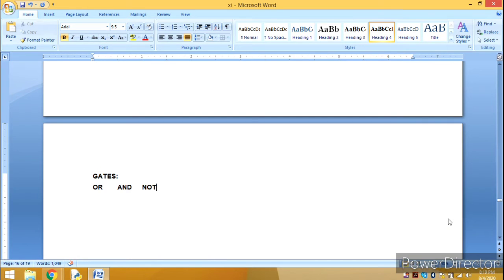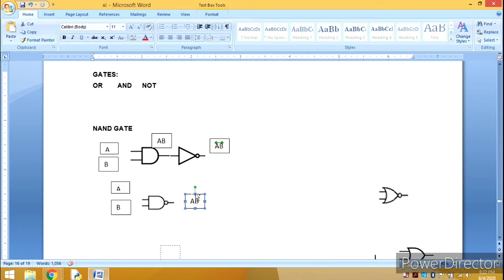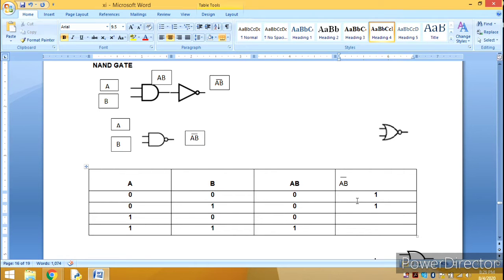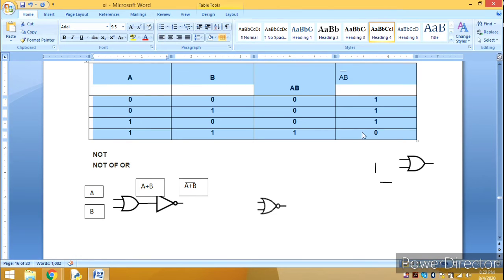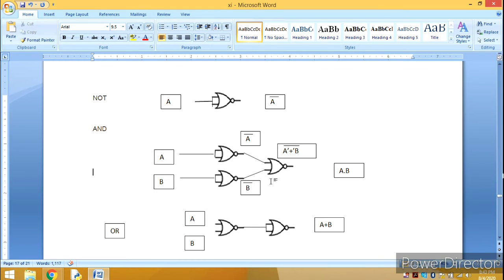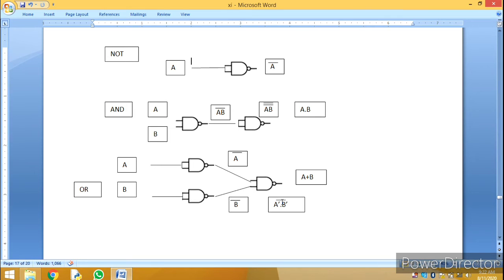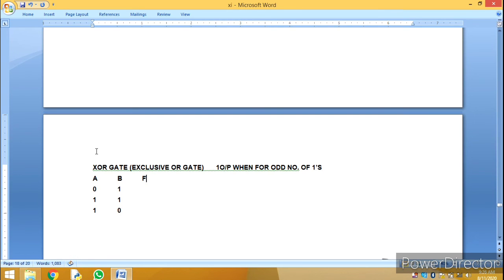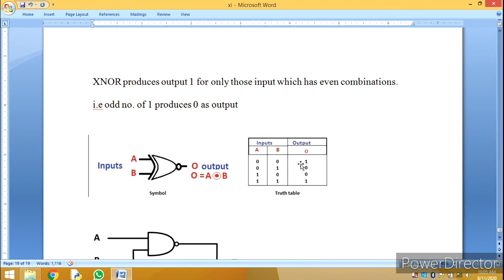BOOLEAN LOGIC (PART-6)